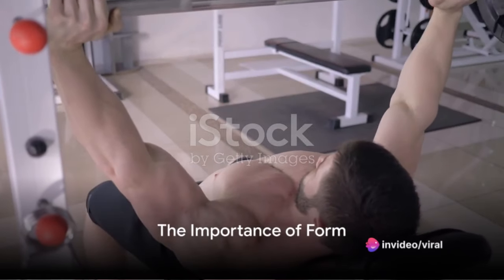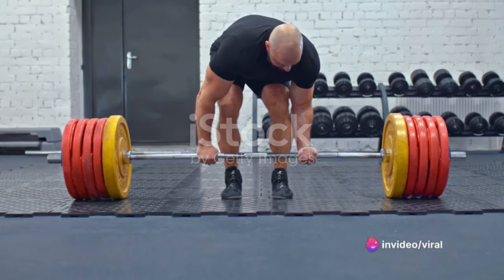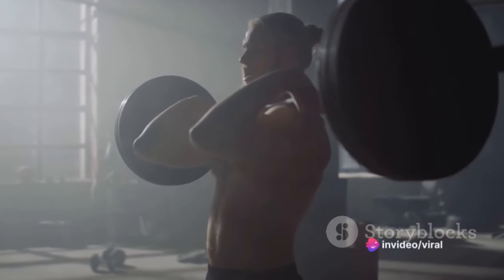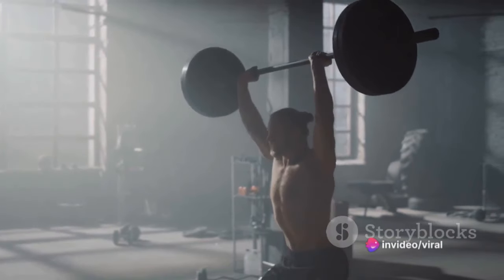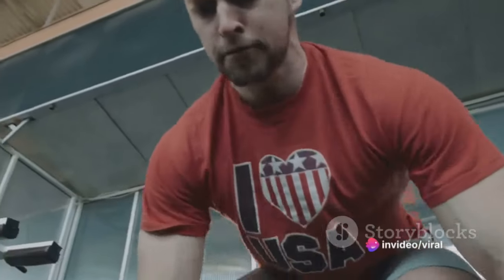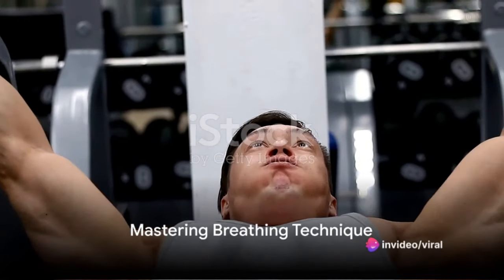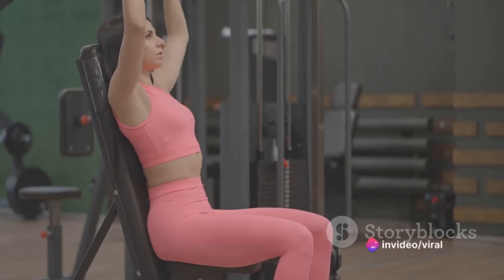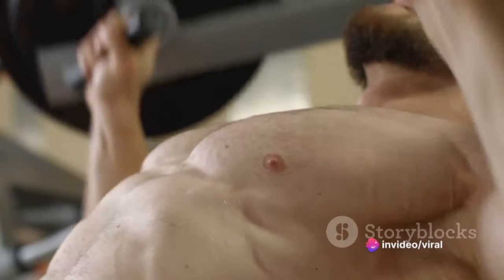Beast Mode 5 Powerlifting Motivation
Hello guys ,
Main Deepak Aapka Swagat karta hu hamare channel mein